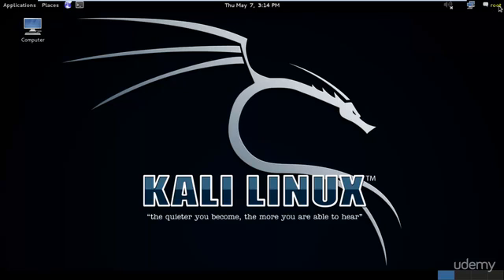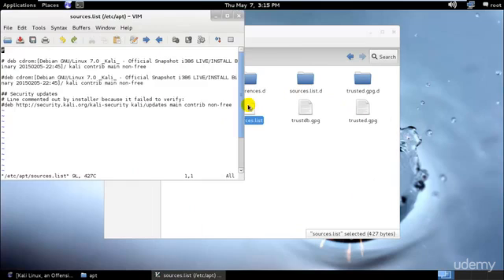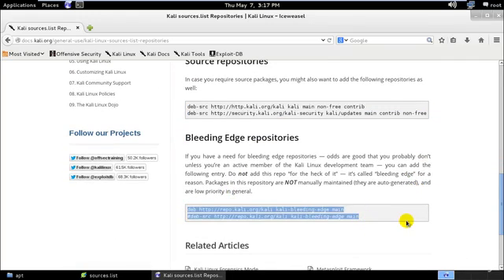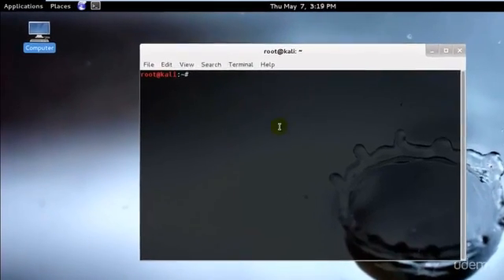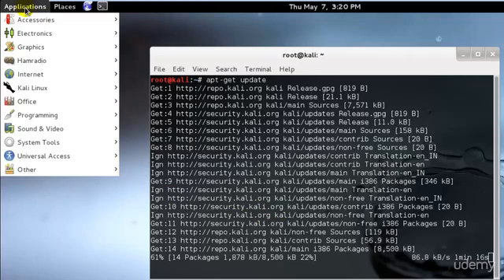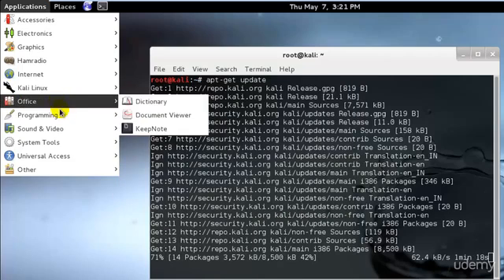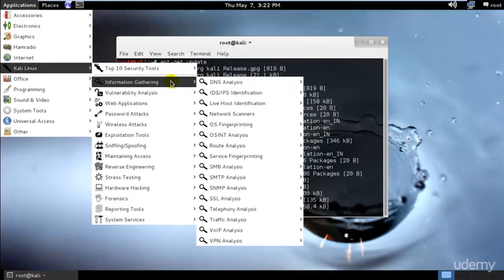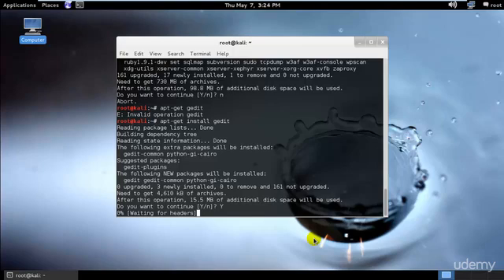Lesson 8 : Configuring Kali Linux